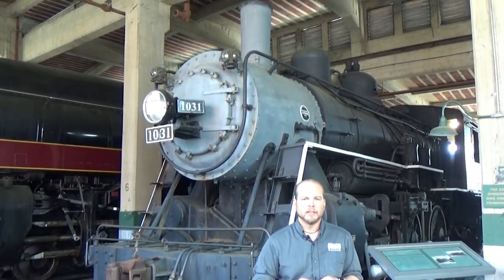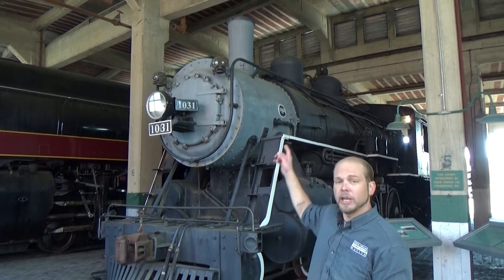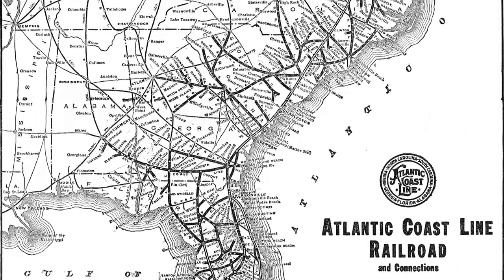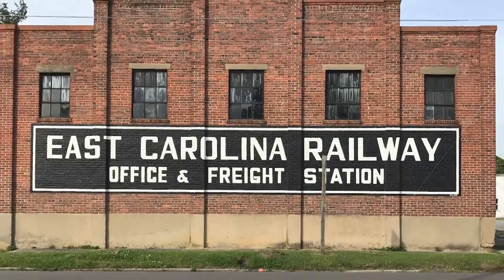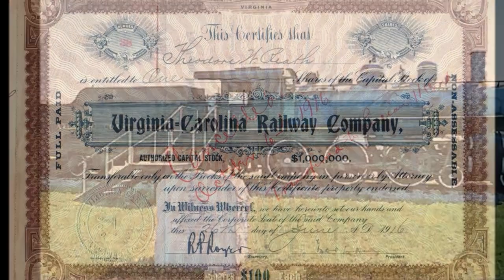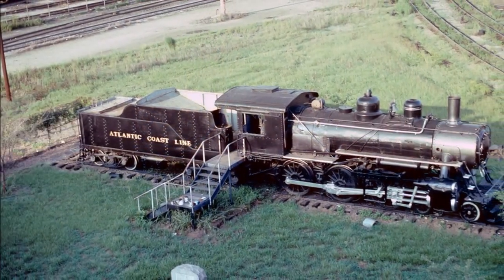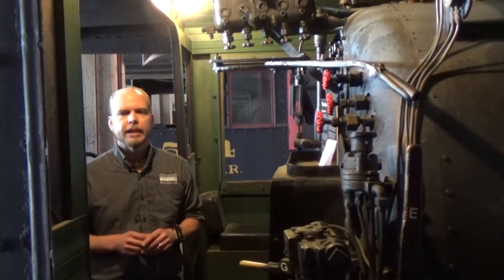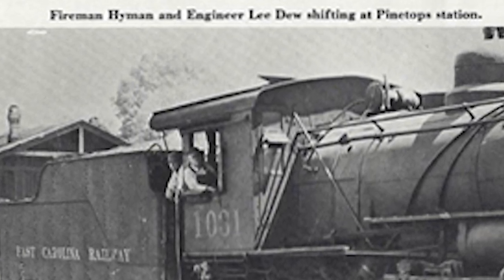Online Tour - Atlantic Coast Line #1031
Continuing our series of videos and posts to let you NCLearnAtHome. This 107-year old locomotive ran the rails for the Atlantic Coast Line starting in 1913. Find out why the engine was called a "Copperhead" and where you would have seen No. 1031 between 1959 and 1994.